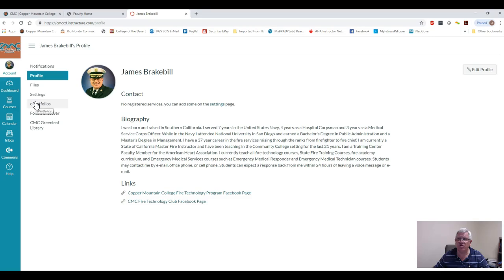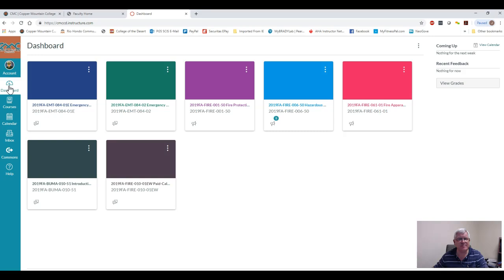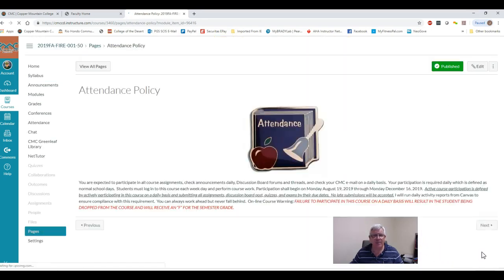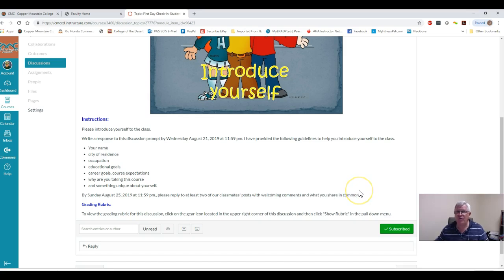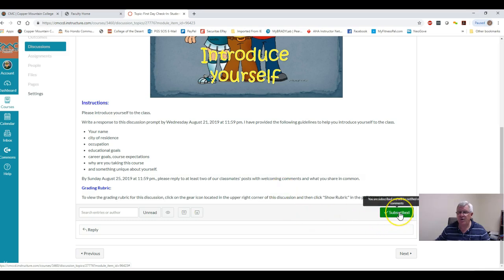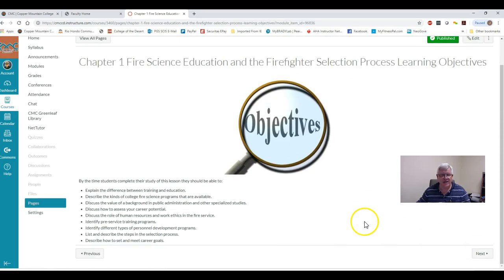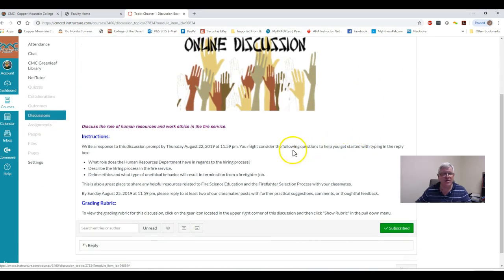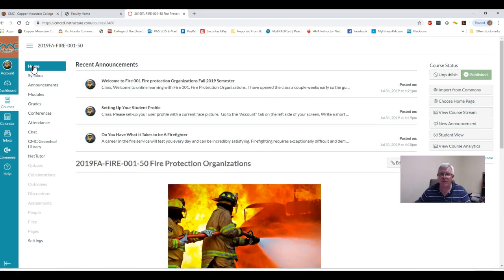Fire 001 Canvas Introduction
This video explains how to navigate through the online course for Fire 001 using the Canvas LMS.